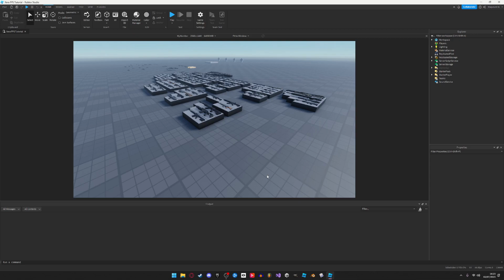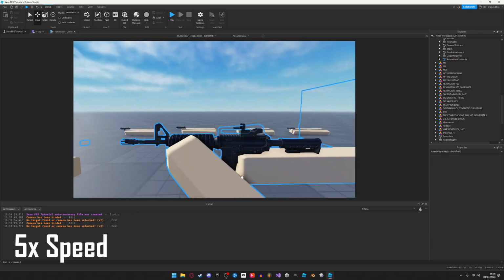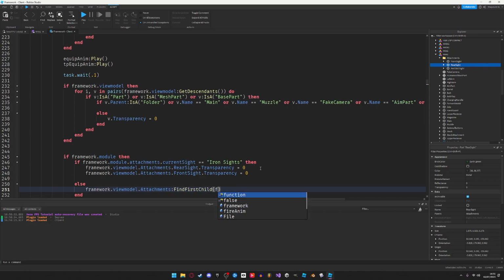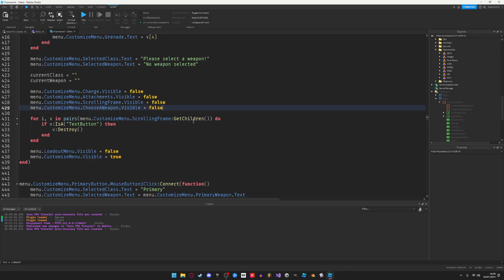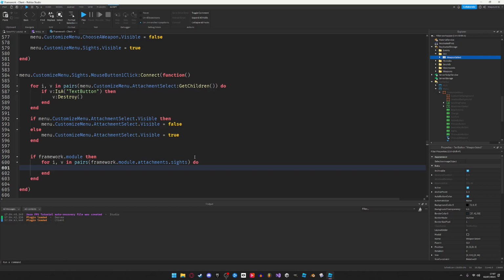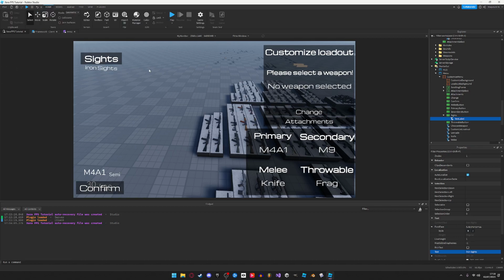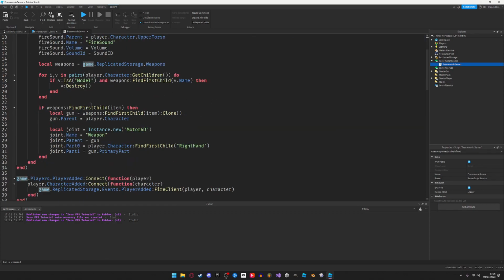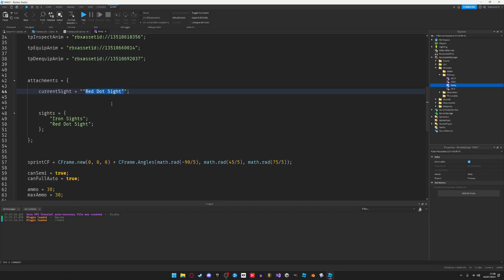Roblox Studio FPS Shooter Tutorial - Part 8